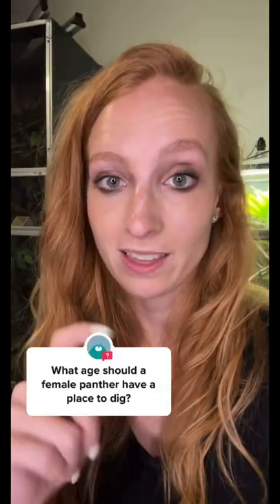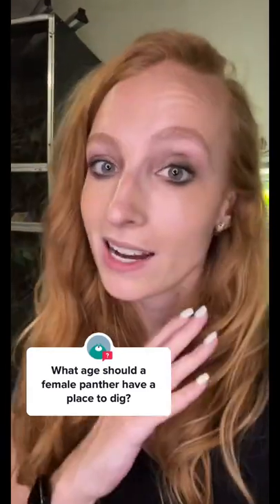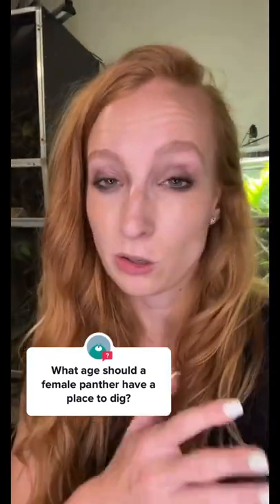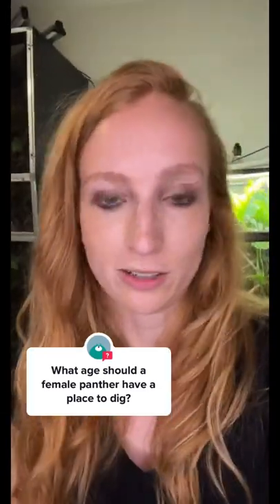WATCH THIS IF YOU HAVE A FEMALE CHAMELEON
with code: neptune1